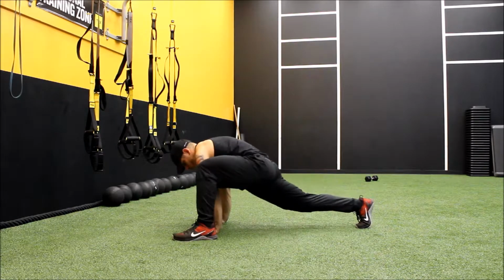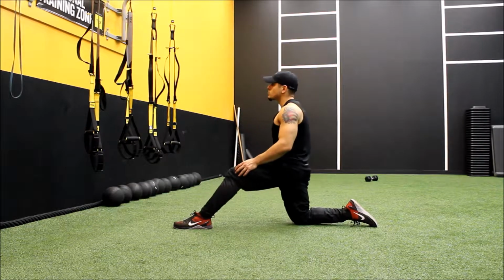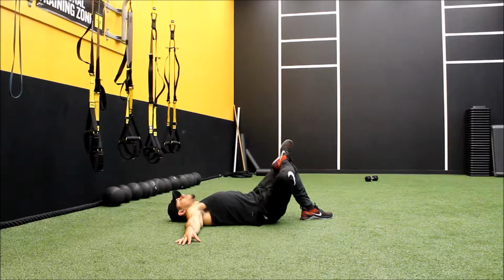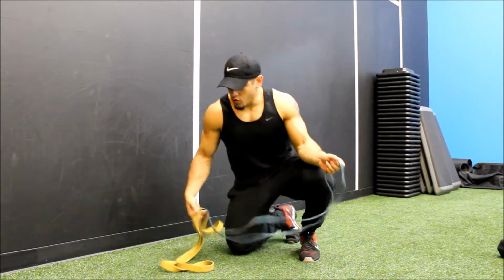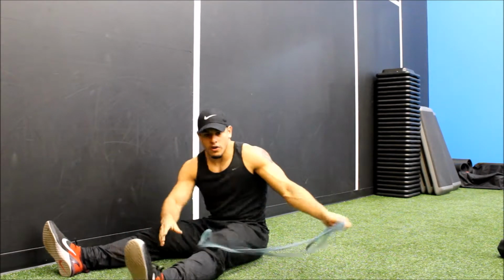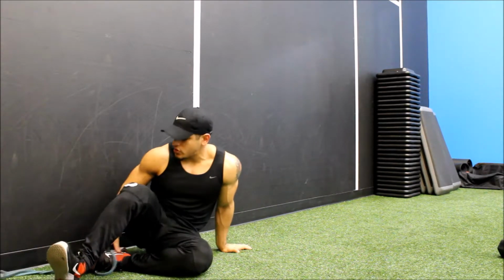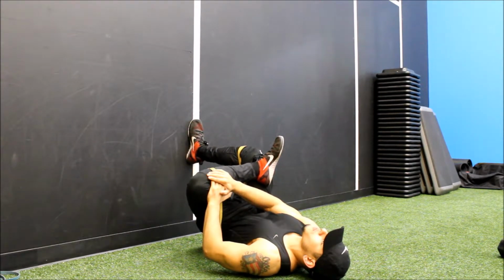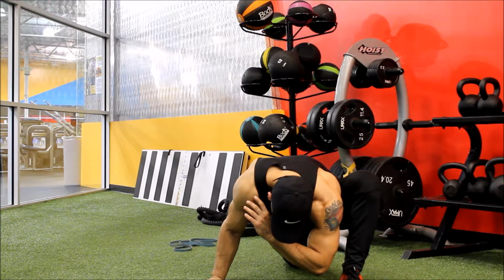Low Back Pain? Try this Mobility Routine Out